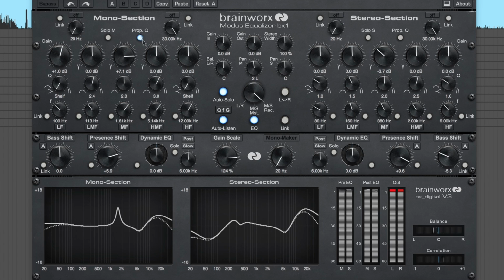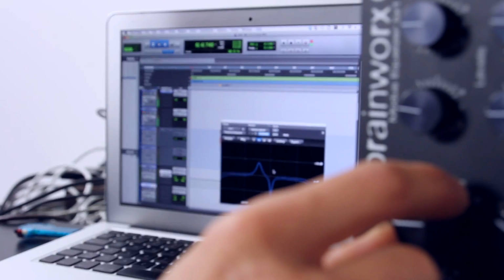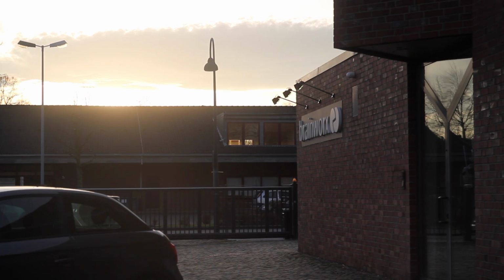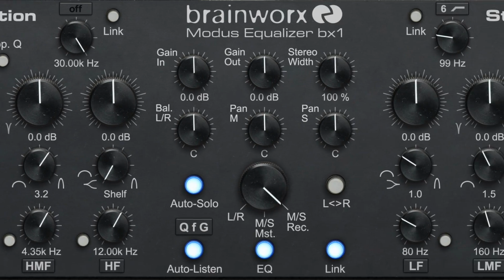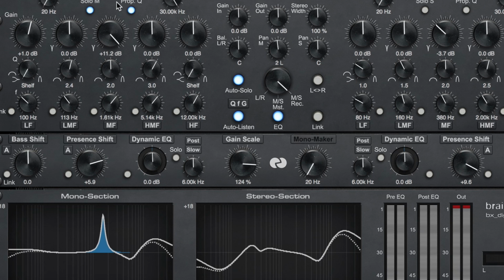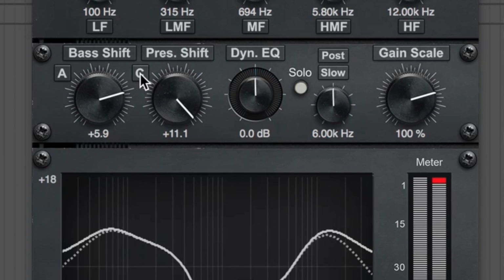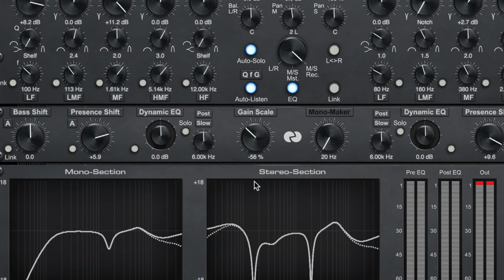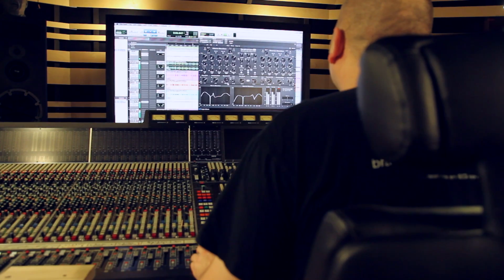Introducing Brainworx bx_digital V3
Brainworx's revolutionary flagship product, bx_digital, was the first commercially available Mid/Side equalizer plugin, and it still reigns supreme today as the EQ for mixing and mastering.

The 11-band equalizer's forward-thinking feature set includes parametric bell, high- and low-shelving, and high- and low-pass filters for each channel; mono, dual-mono (L/R), stereo and mid-side modes of operation; a mid-side decoder (especially useful for recording acoustic instruments, drums and even bigger ensembles in a super mono-compatible and extremely natural way); spectrum-balancing Bass and Presence Shifters; the pioneering Mono Maker summing tool; and comprehensive imaging, monitoring and metering facilities for high-level mastering.

The seminal plugin's first major upgrade, bx_digital V2, was voted #1 Best Plug-in of the Decade by Future Music and quickly became the standard by which other equalizers are judged.